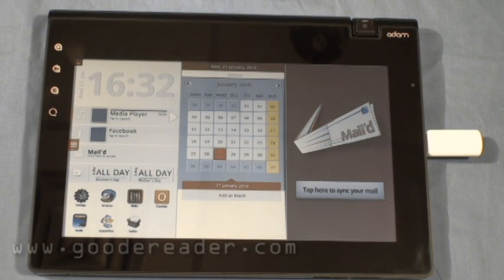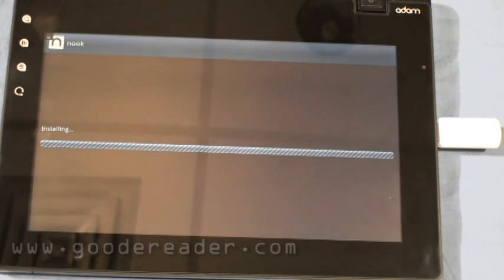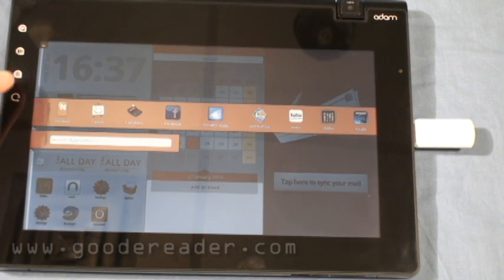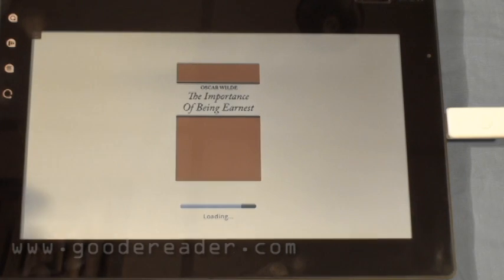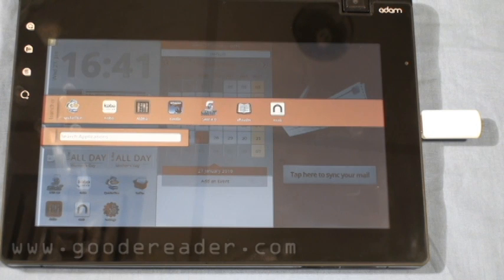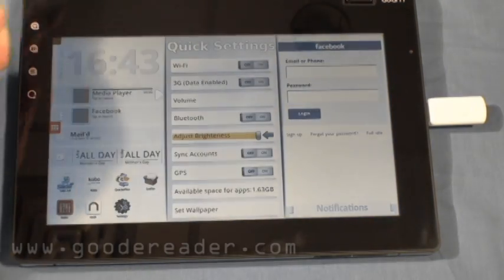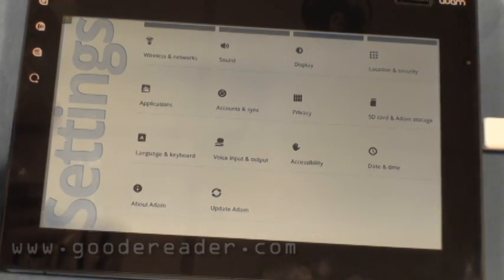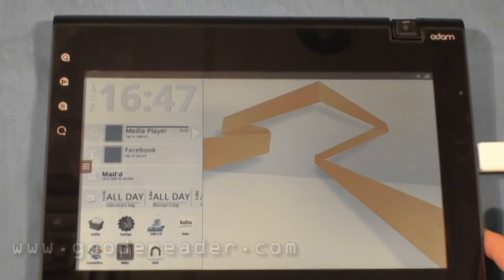Notion Ink Adam Tips and Tricks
We dive deeper into the Notion Ink Adam today and give you various tips and tricks in order to get the most of your unit. We answer key questions like what USB format the Adam reads, and more cool tips for new users to the Adam.